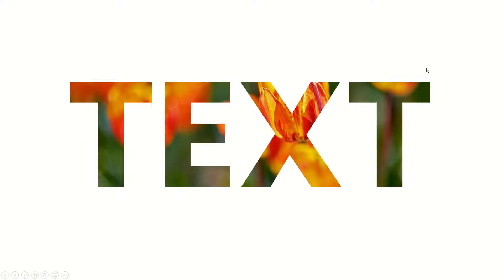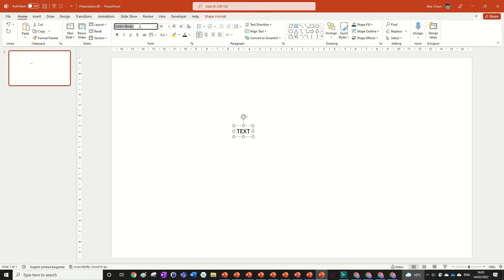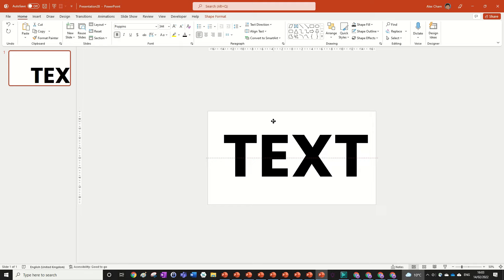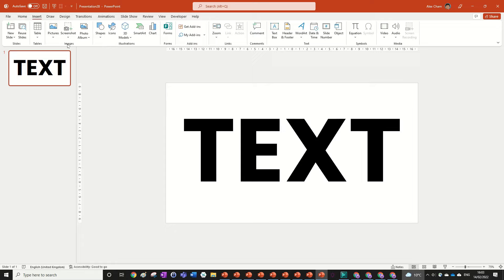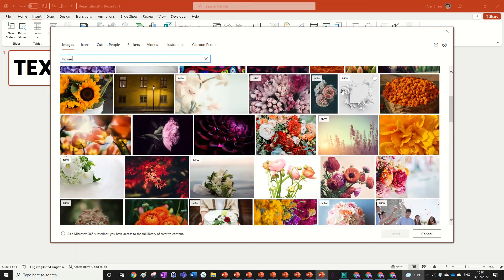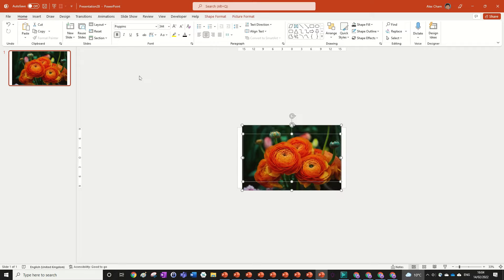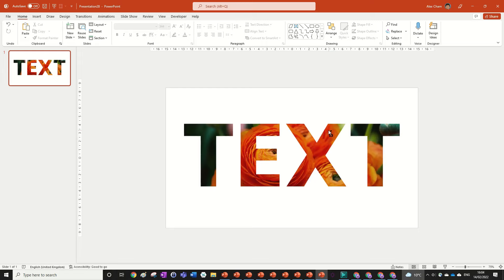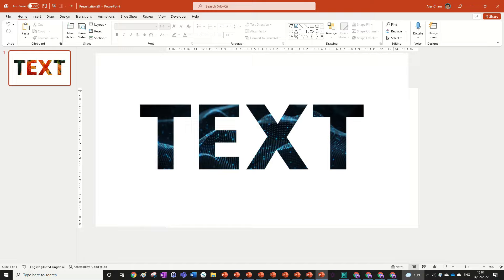EASY Image Text Fill in PowerPoint | Tutorial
Learn how to fill text with an image easily in a minute.

🔸 PowerPoint Tutorials
🔹 PowerPoint Animation